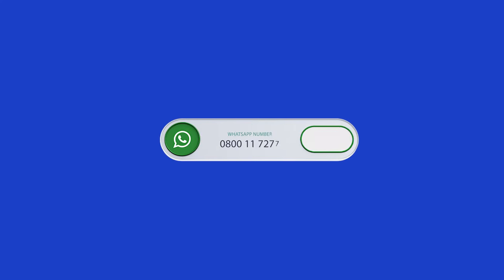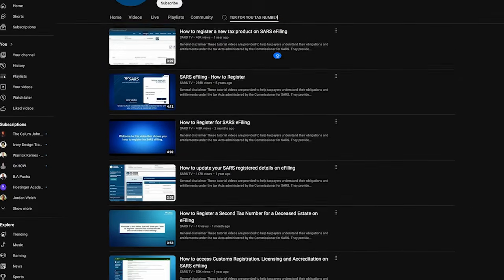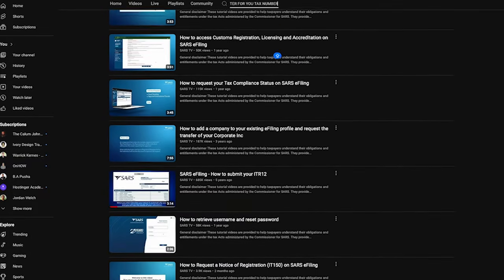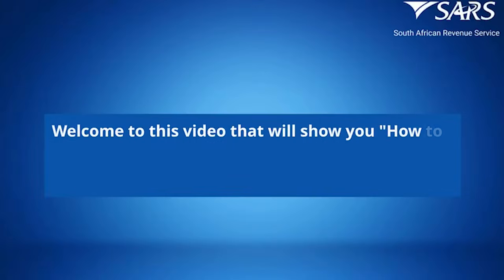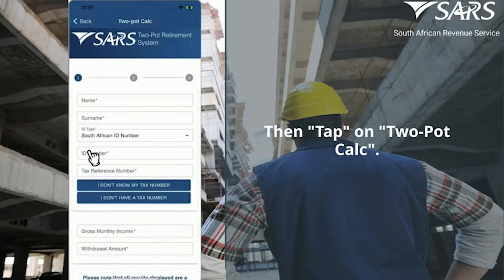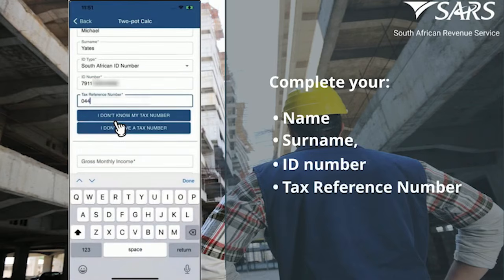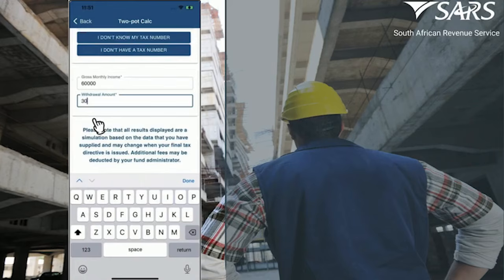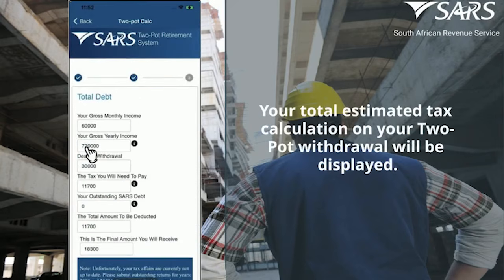Two-Pot Retirement System - Where to begin